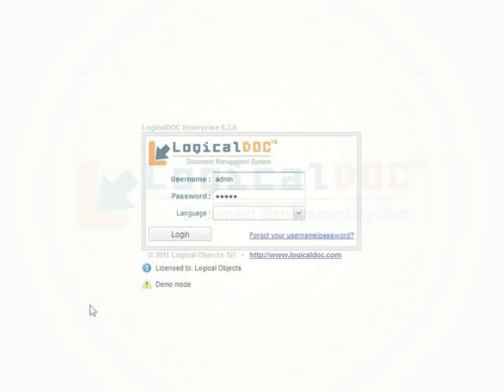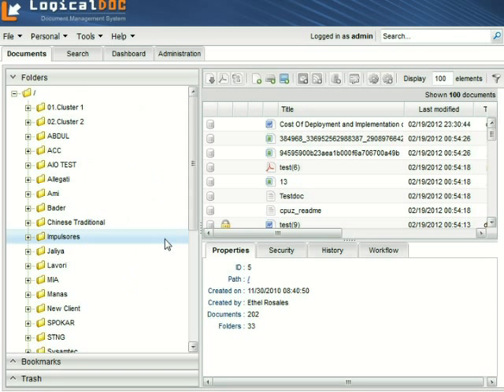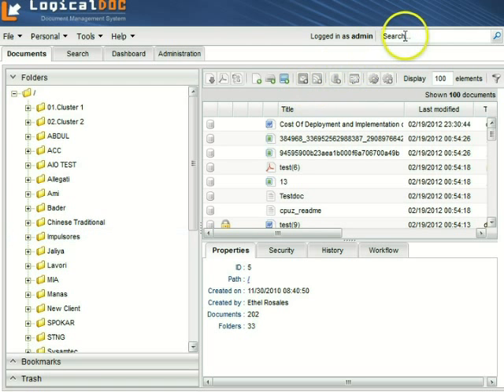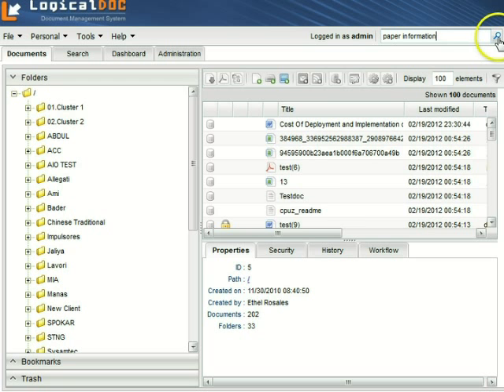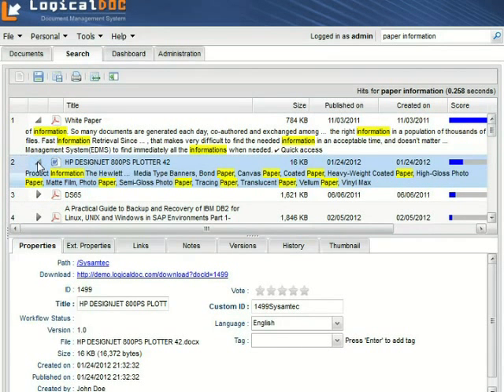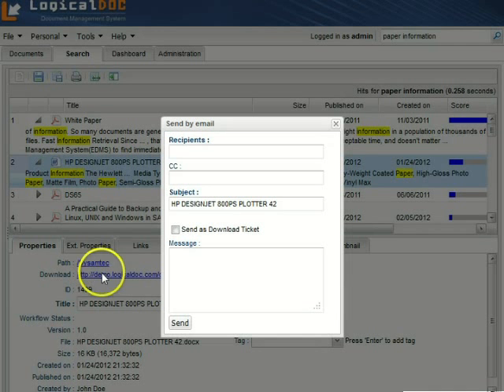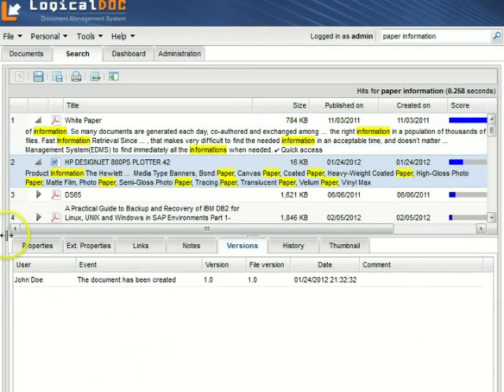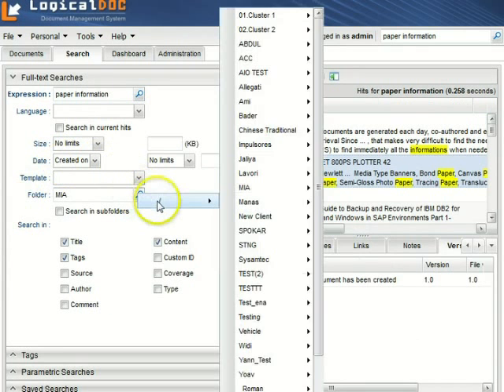Document Management - Full-text Search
In LogicalDOC you can find the right document in seconds by using the internal search engine. In this video we will see how quick is to find the right information when you need it.